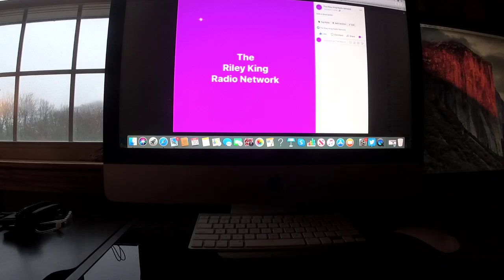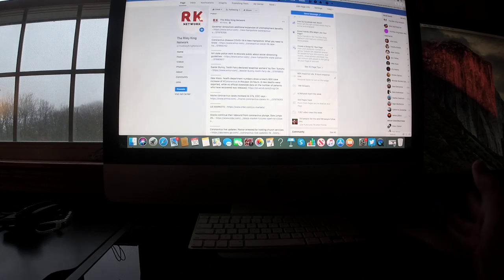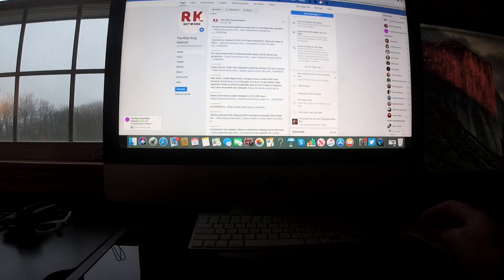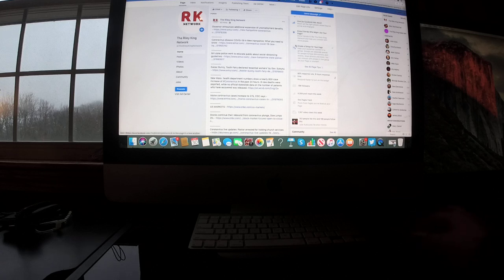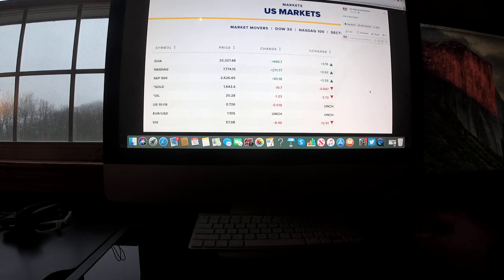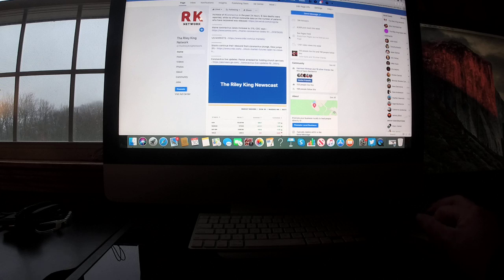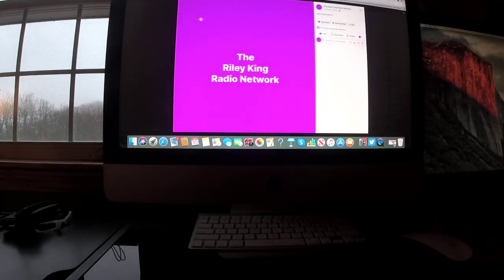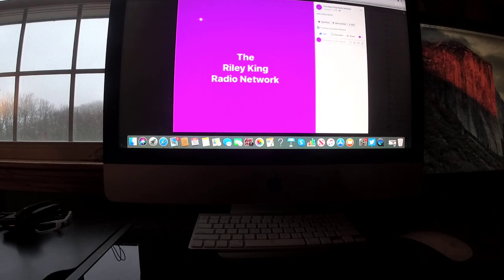Evening News Update